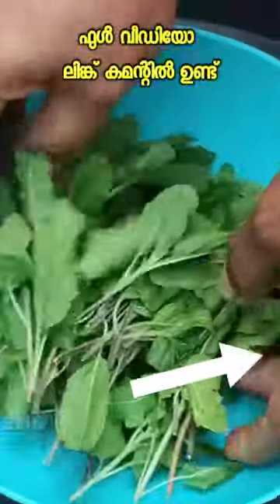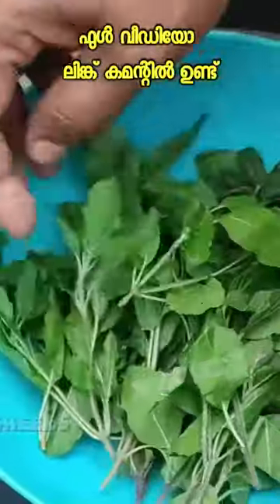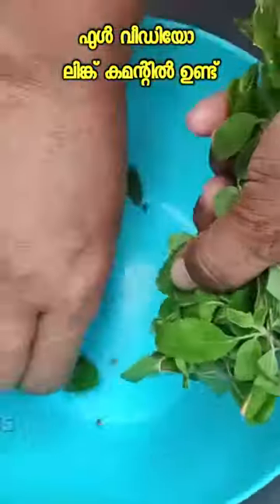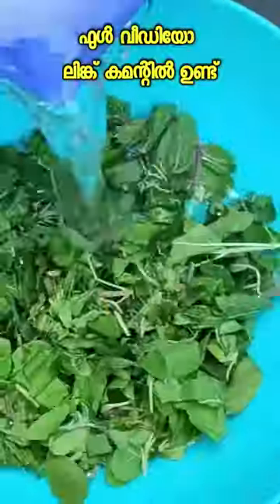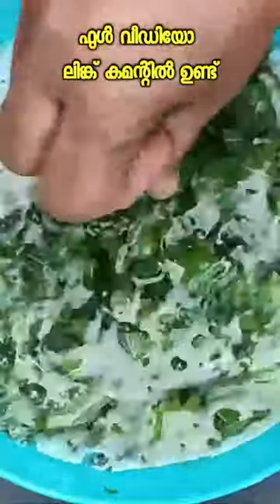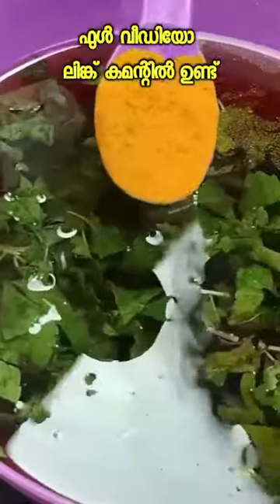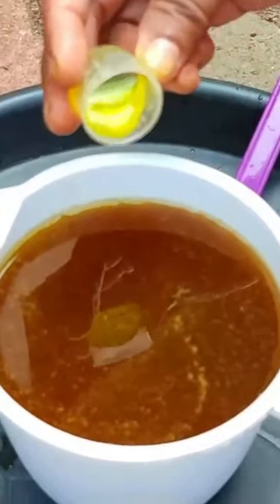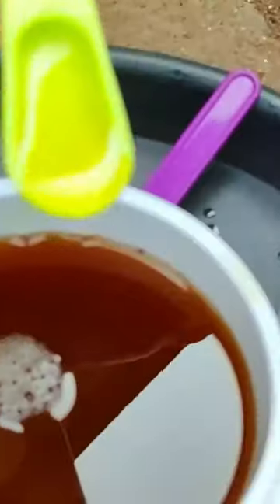മുഞ്ഞ ഉറുമ്പ് പൂർണമായും ഇല്ലാതാക്കാൻ| Get rid of aphids and ants | Full Video in Description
Get rid of aphids and ants

ഈ ഒരു സാധനം മതി സെക്കൻഡുകൾ കൊണ്ട് ഉറുമ്പ് മുഞ്ഞ തീർന്നു!|RAW PAPAYA to get rid of Aphids and Ants!

ഏത് കായ്ക്കാത്ത തെങ്ങും നിർത്താതെ കായ്ക്കാൻ ഇത് ഒരു സ്പൂൺ മതി! Use Boron for BEST Yield of Coconut!

വെറും 35 ദിവസം കൊണ്ട് പയർ കായ്ക്കാൻ ഇങ്ങനെ ചെയ്യൂ!!! | TIPS AND TRICKS to Harvest PAYAR IN 35 DAYS!!

കമ്പോസ്റ്റ് വെറും 15 മിനിറ്റ് കൊണ്ട് ഉണ്ടാക്കാം! |How to make EASY COMPOST in 15 MINUTES! ZERO COST

ബാക്കി വന്ന ഒരു പിടി ചോറും കറിയും മതി! എല്ലാ ചെടികളും കാടു പോലെ വളരാൻ! | How to make Compost DAILY!

Like My Facebook Page!: - shorturl.at/bqrJ9
Welcome to Kerala Greens! I am Sree Sangari!